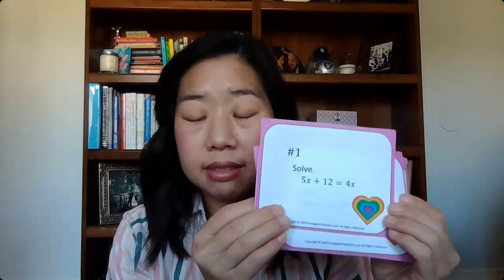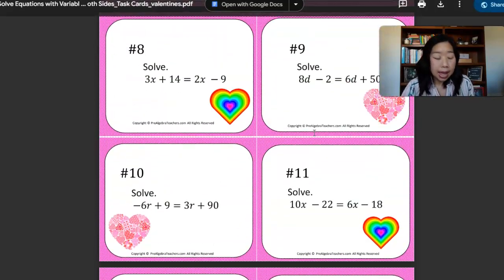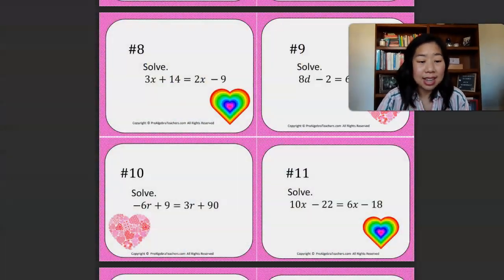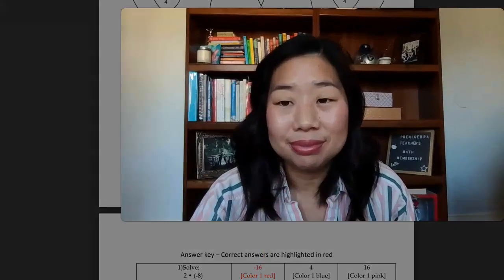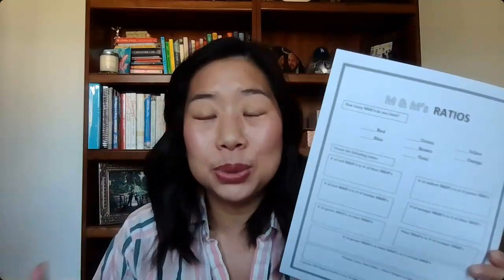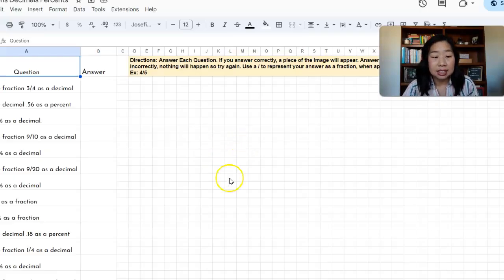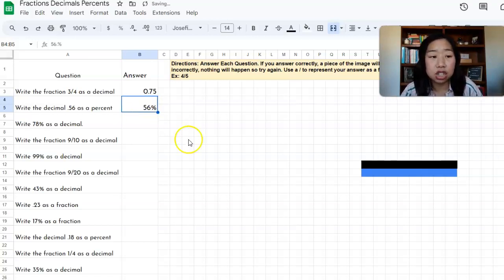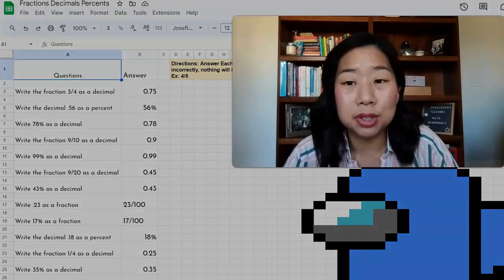The BEST Valentine's Day Middle School Math Activities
Check out these 4 FREE Math activities that is going to bridge Valentine's Day and Math in your classroom! Happy Valentine's Day and have fun!

Kathy Martin is a middle school Math teacher supporting other 6th grade Math, 7th grade Math, 8th grade Math and Algebra 1 Math teachers who are looking for middle school Math lessons, teaching tips, and resources. She's all about helping you be a better Math teacher! This channel incorporates strategies to teach Pre Algebra and Algebra 1 Math, teacher tips, providing middle school Math teachers with lesson plans and ideas, and supporting Math teachers on how best to teach Math.